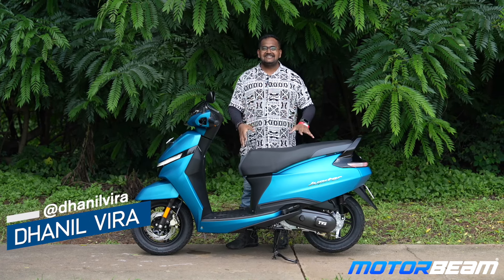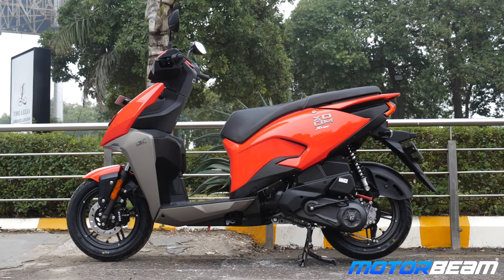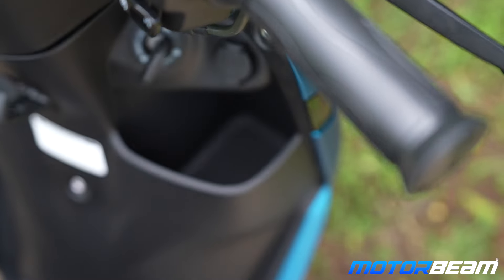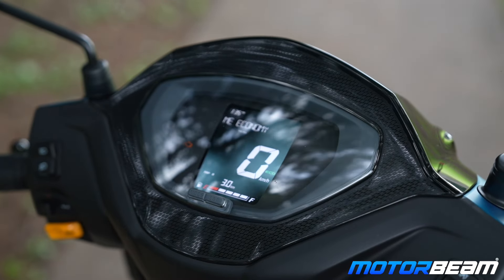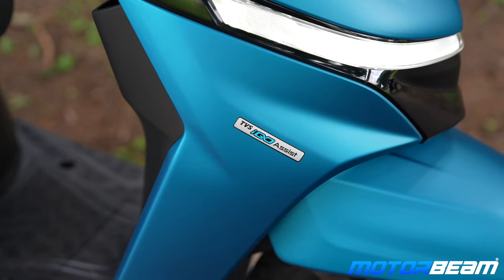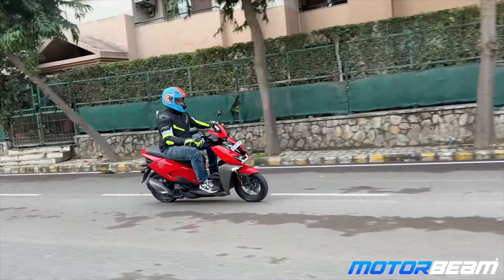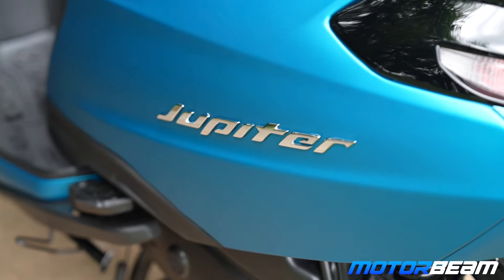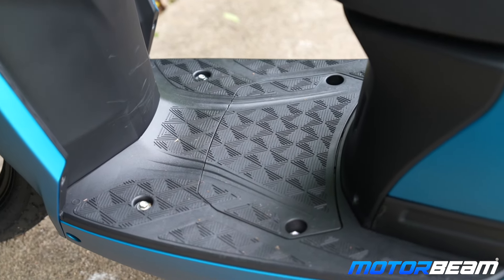2024 TVS Jupiter vs Hero Xoom - Best 110cc New Scooter? | MotorBeam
For the year 2024, TVS has updated the Jupiter with a slew of changes while the Hero Xoom has been the a latest addition in the sporty 110cc category of scooters in India. Which is the best scooter for your young blood or the radical individual, we tell you in today's video!